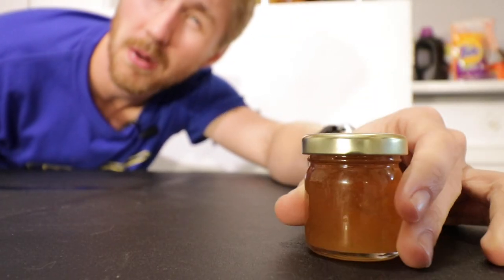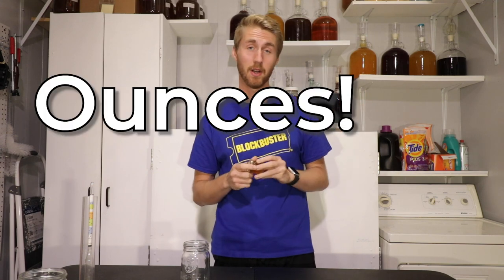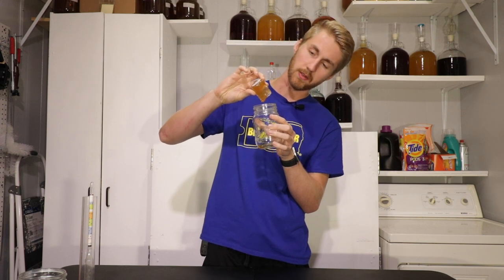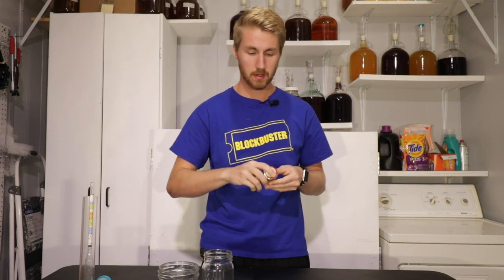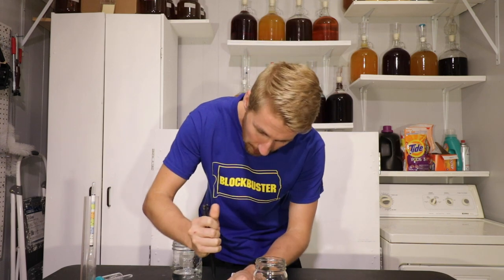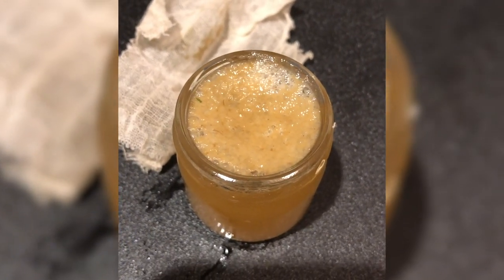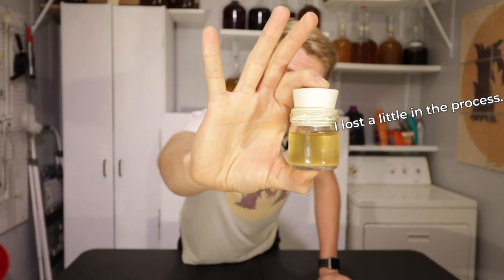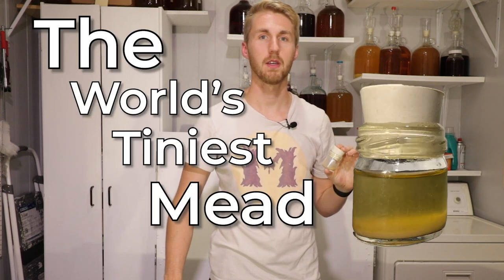Making the World's Tiniest Mead!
Today we're making the world's tiniest mead! This is a mead that's literally smaller than a shot. Did these mead turn out great? Absolutely, I just need a whole lot more of it!

World's Tiniest Mead Recipe:
.9 ounces of Honey
A small amount of water
A small amount of D47 Yeast